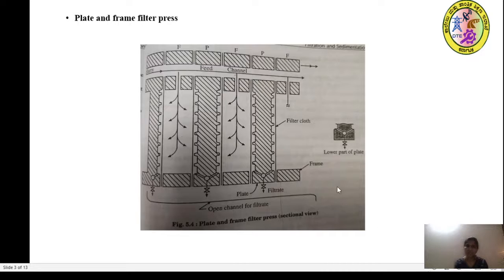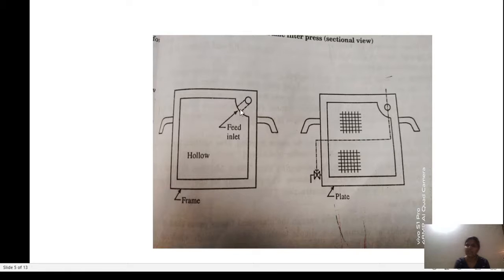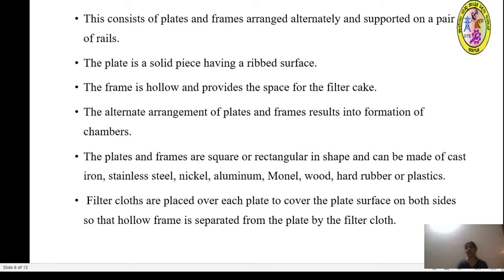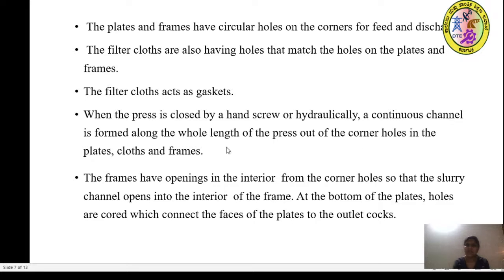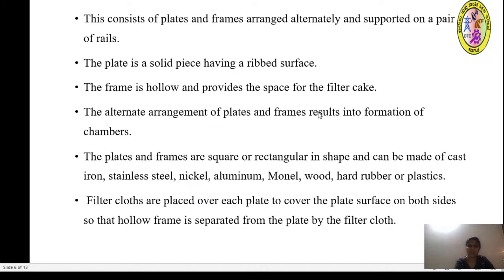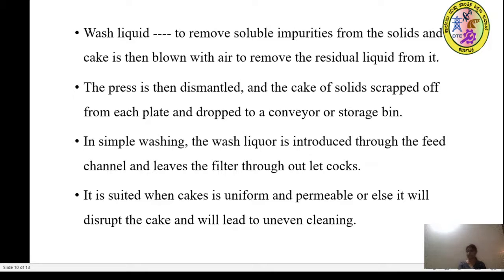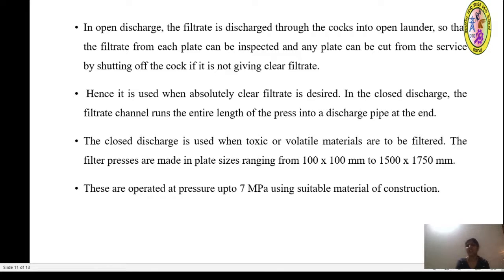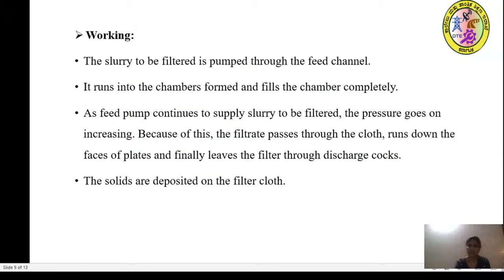CH 20CH11T U4 S5 Vi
PLATE AND FRAME FILTER PASS